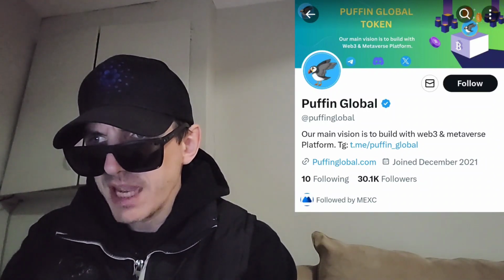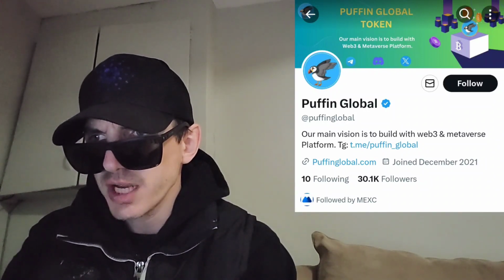$PUFFIN - PUFFIN GLOBAL TOKEN CRYPTO COIN ALTCOIN HOW TO BUY MEXC GLOBAL BSC ETH BNB ETHEREUM MEME